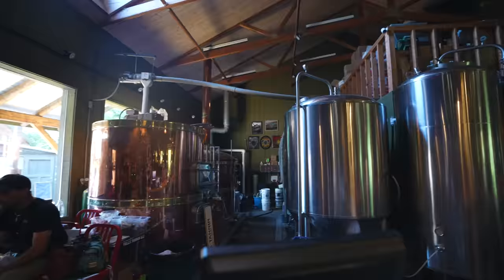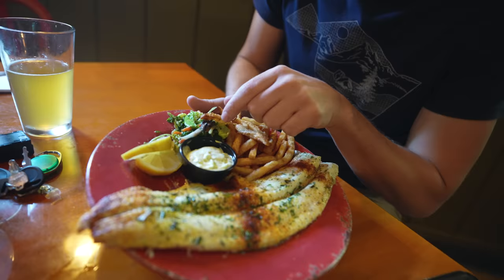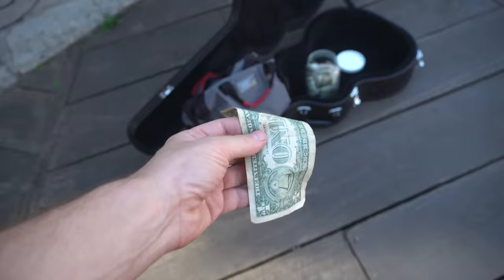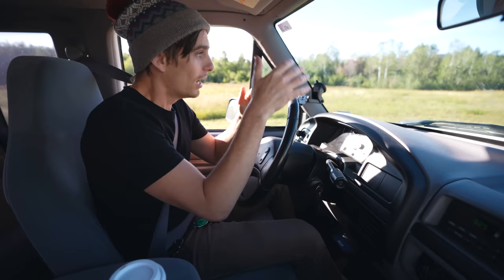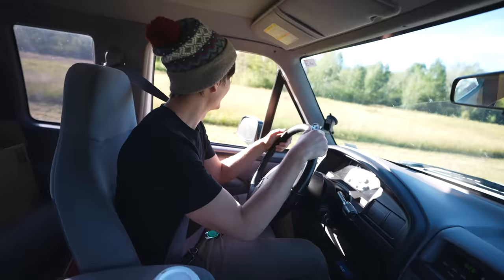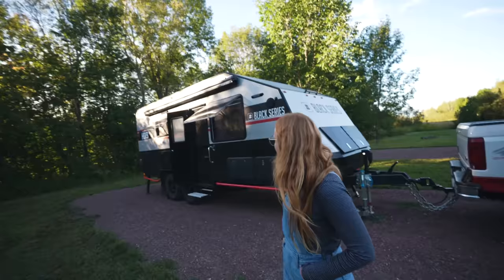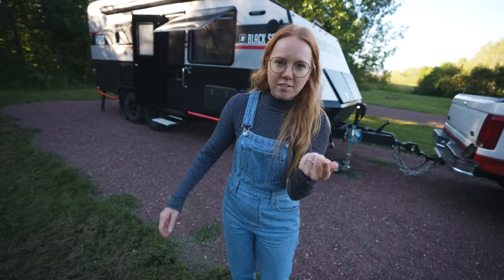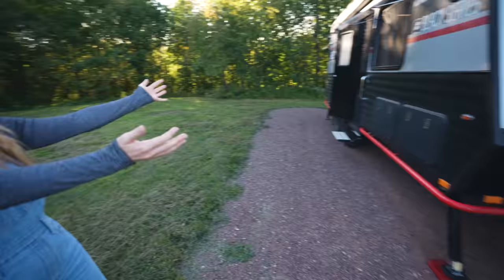Our PERFECT RV Road Trip Across Michigan’s Upper Peninsula 😍 - The Ultimate Guide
We've finally made it to Michigan's Upper Peninsula! We'll be spending the week traveling around in our travel trailer RV, squeezing in as many epic sites and delicious dishes as possible, searching for the top things to do in Michigan! 😎

👇 Here's everything we did in the video! 👇

Tahquamenon Falls
MI DOG - Michigan's Summer Sled Dog Center
Pictured Rocks Cruises
Muldoons Pasties
Bay Ridge RV Park
Kitch-iti-kipi
Jamsen's Bakery
Off Roading Place
Brockway Mountain Lookout
Hunter's Point Park
High Rock Bay

★  ACCESS SECRET VIDEOS & PERKS! ★
Supporters get access to never before seen vlogs and more!